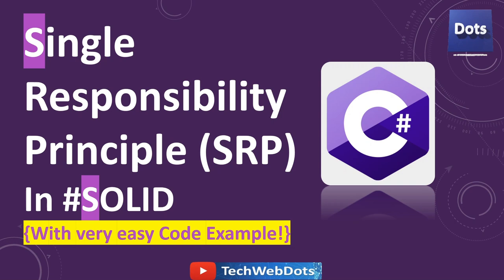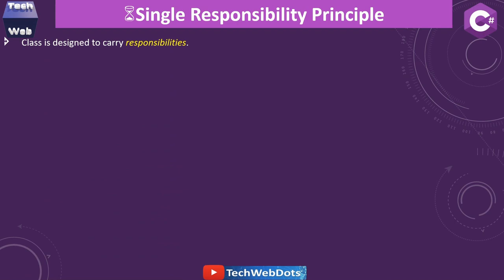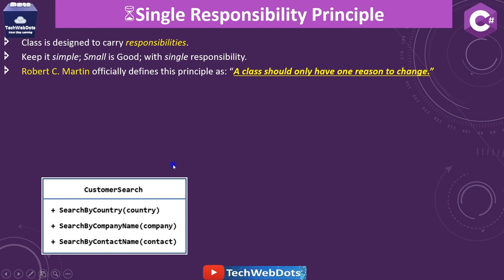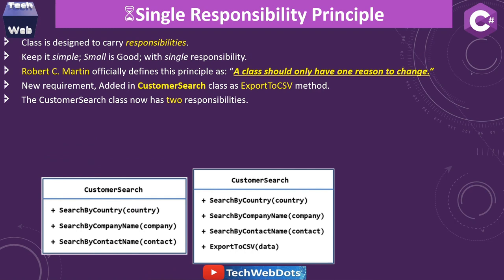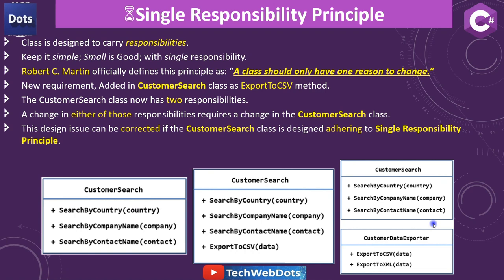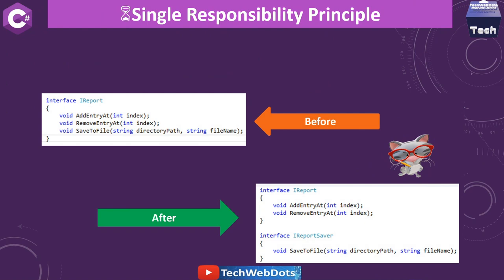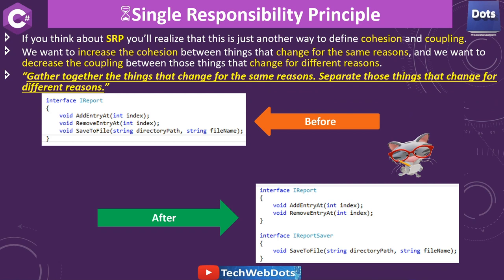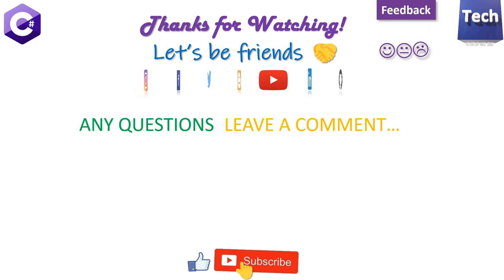Single Responsibility Principle (SRP) | C# | with very easy code example | SOLID Design Principles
In this video, I have explained the following:
Single Responsibility Principle with very easy code example in C#
S in SOLID Design Principles
SRP in SOLID Principles C#